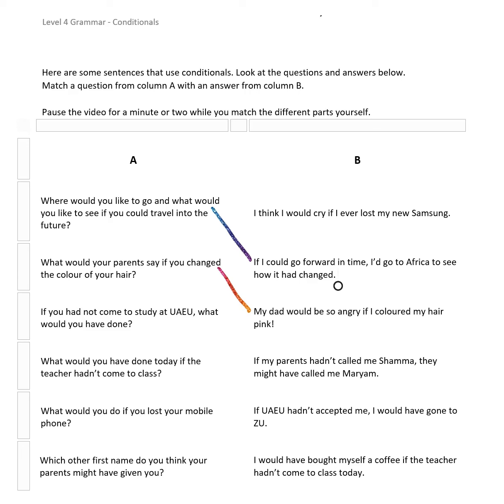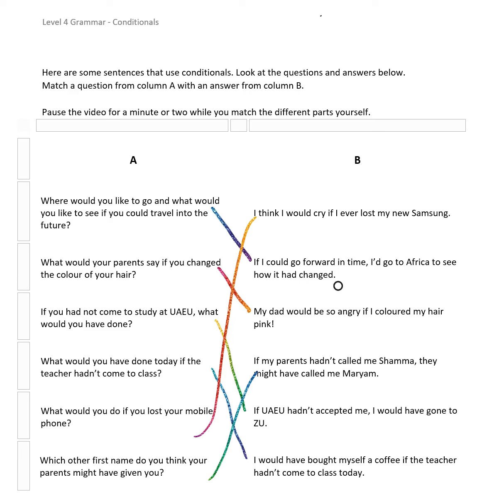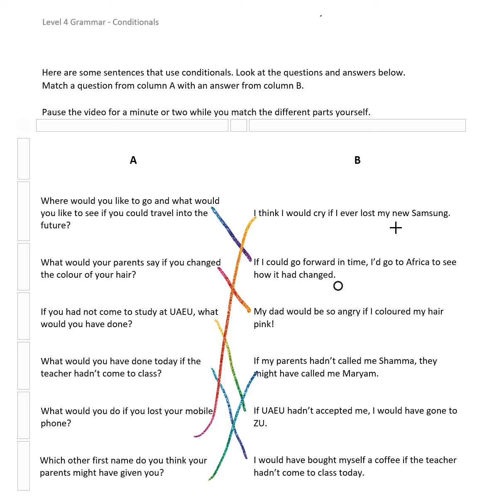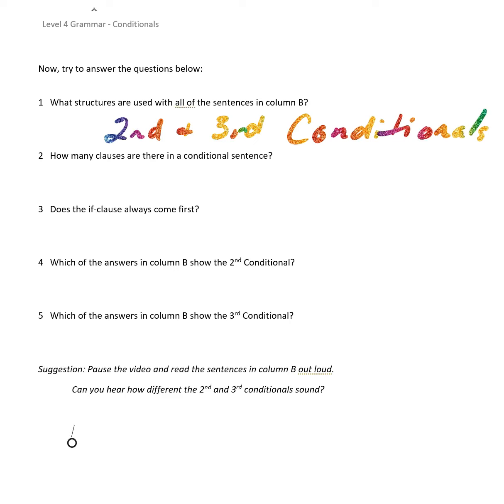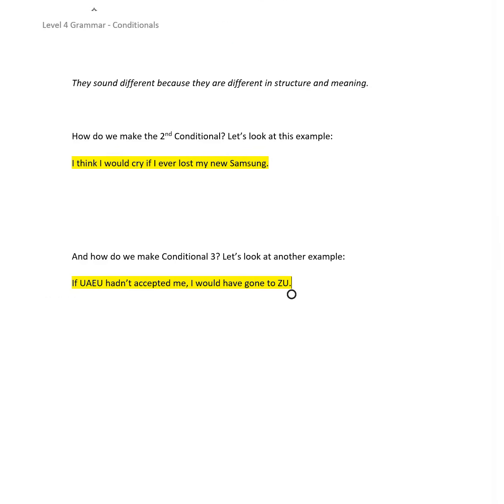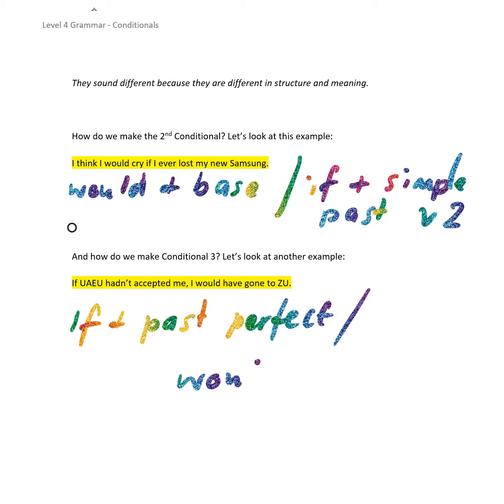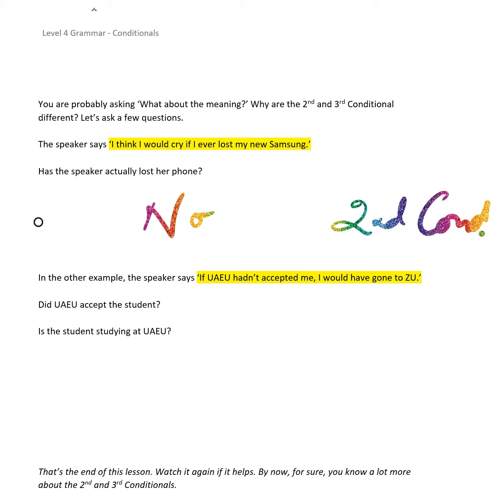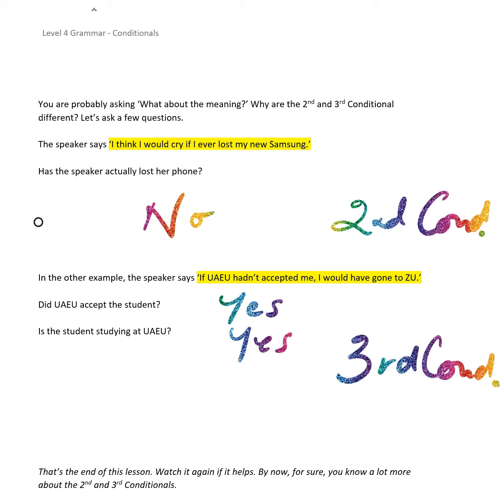L4 Conditional 2 and 3